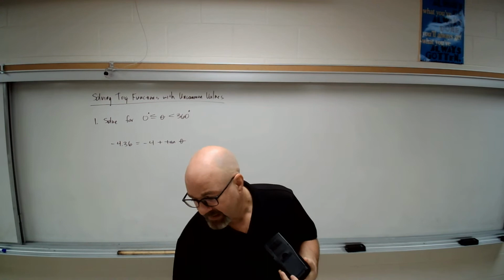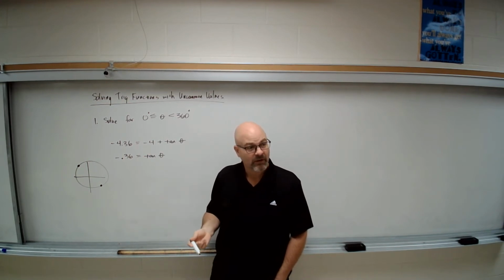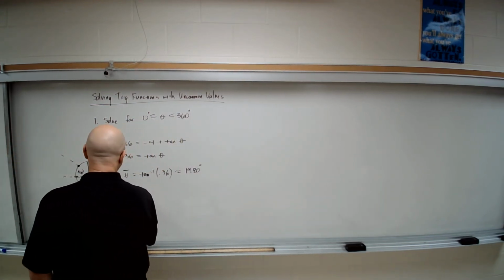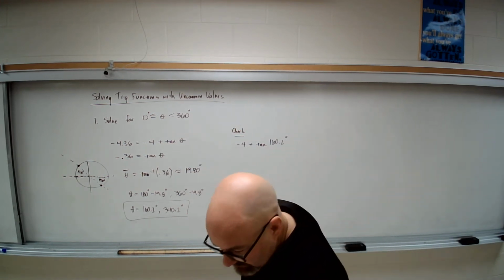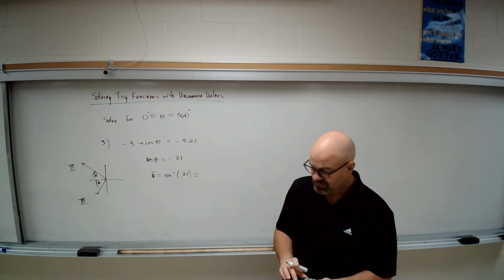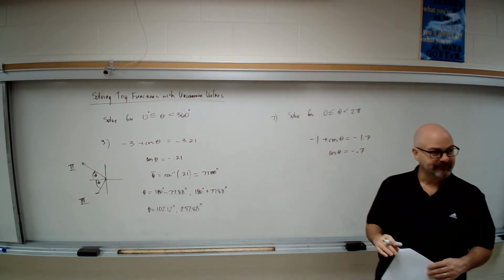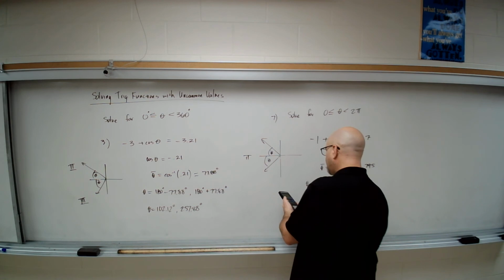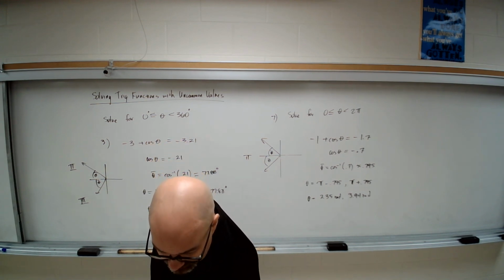Solving Trig Equations with Uncommon Solutions